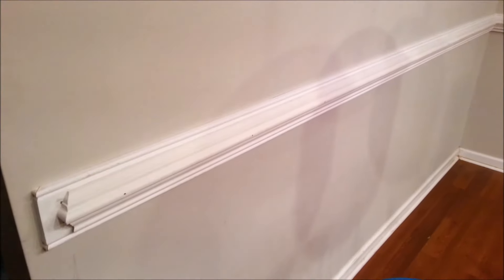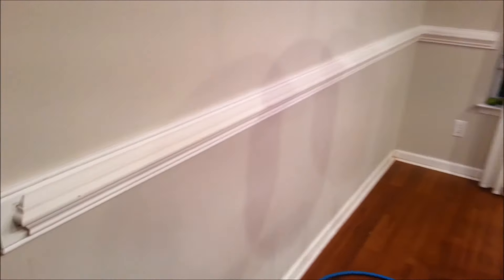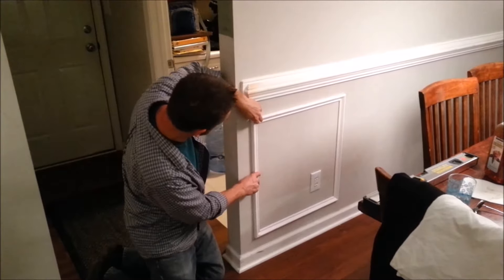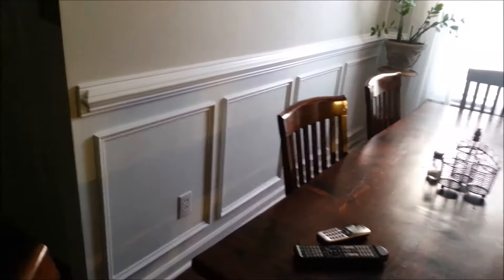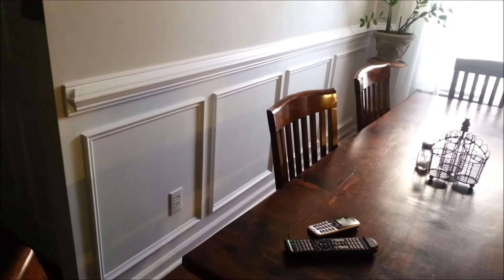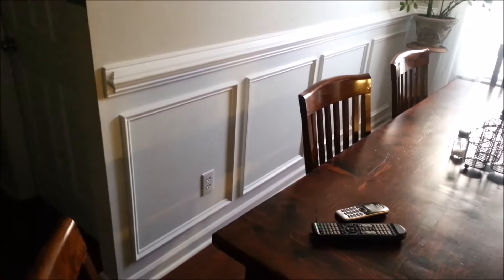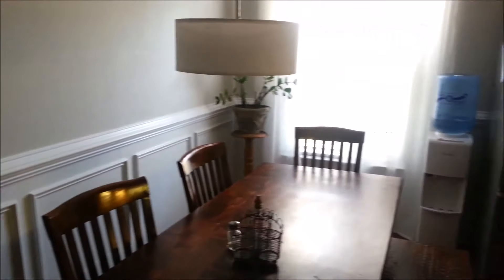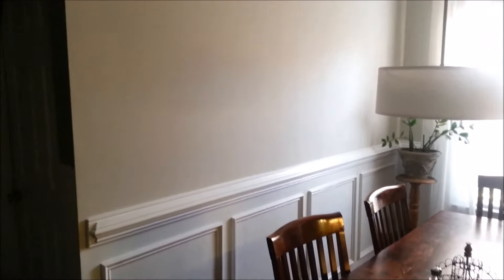Chair rail and wall moulding DIY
You can add some great character to your plain walls by adding moulding. With a few tools and a handy person, it takes little time. Lots of styles to choose from too!

If you don't have a handy person, you can check out these readymade mouldings in different sizes and shapes. Sure cool!

Square/ rectangle